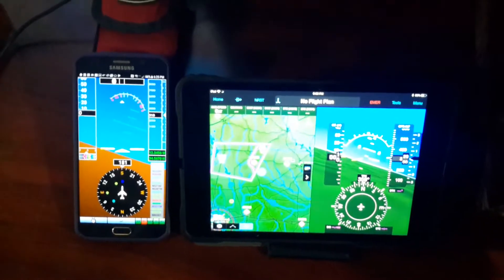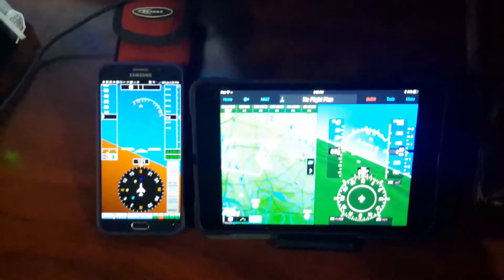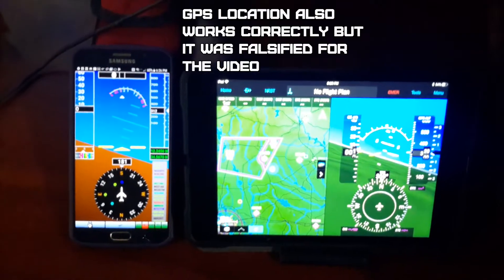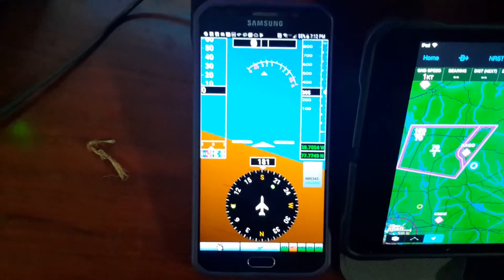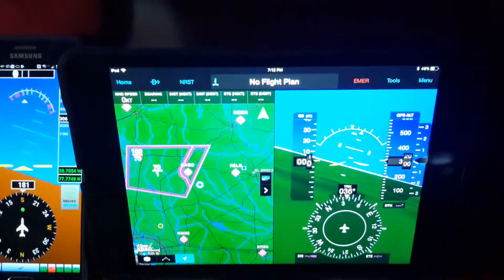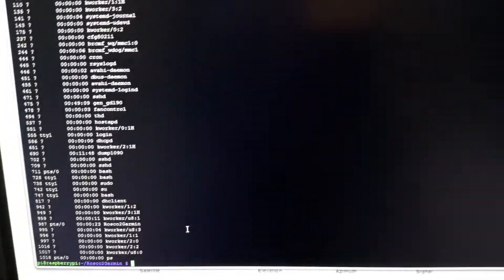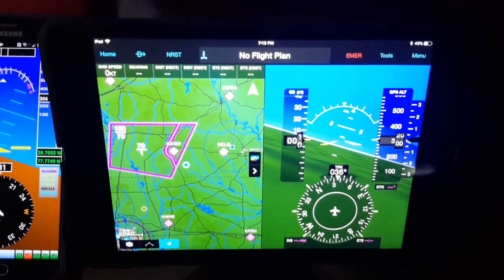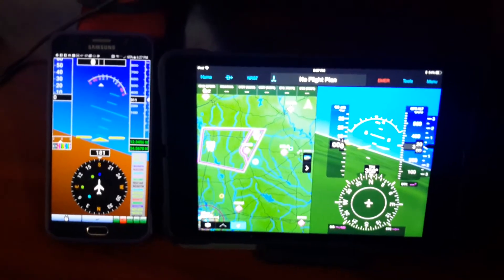Stratux AHRS and GPS for Garmin Pilot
The great lament of every Stratux builder is the fact that there is no support whatsoever for it for Garmin Pilot.  Using a small application running in the background on the Stratux, the AHRS and GPS information can be displayed on Garmin Pilot.  Traffic and weather may not be possible however.